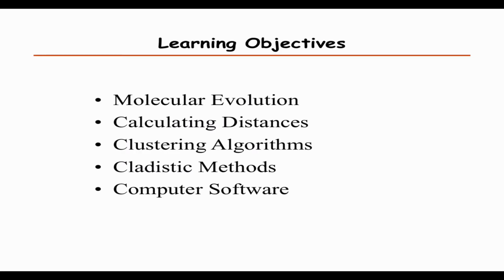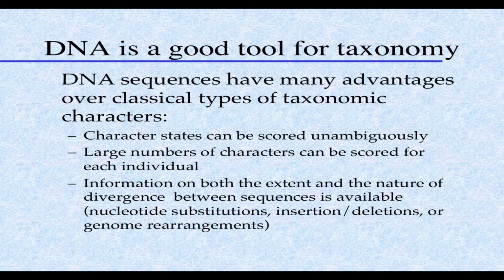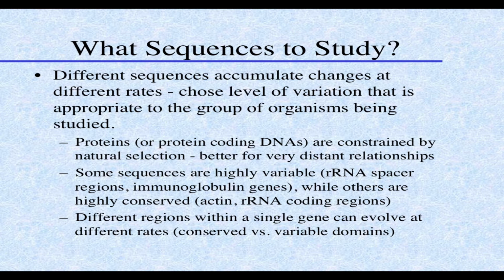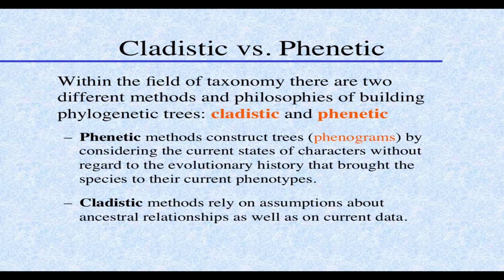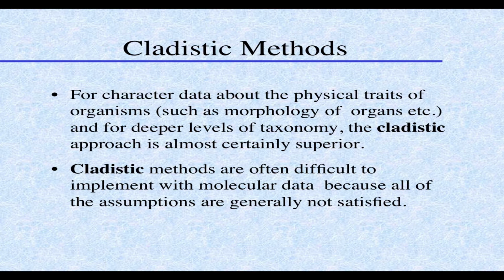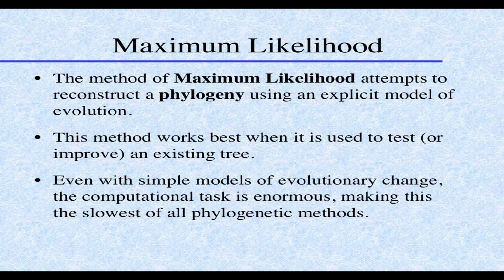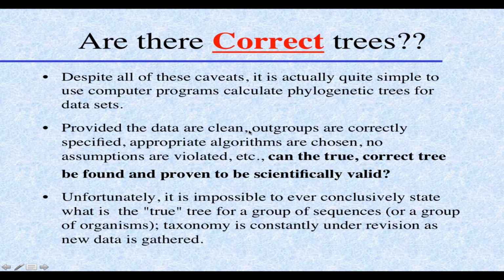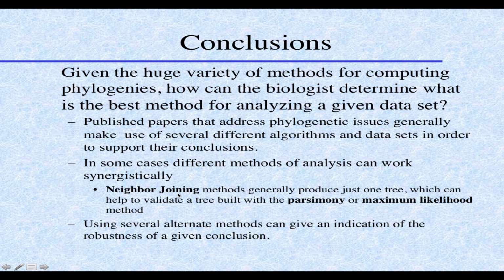Intro Biostatistics and Bioinformatics #14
Intro Biostatistics and Bioinformatics lecture 14, Phylogenetics
presented by Stuart Brown